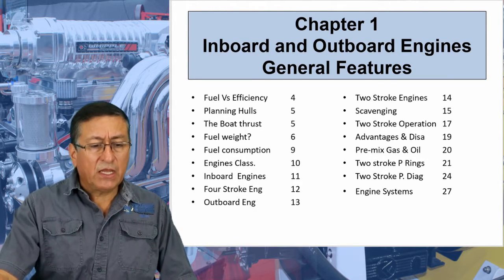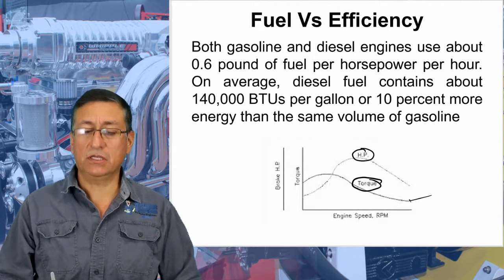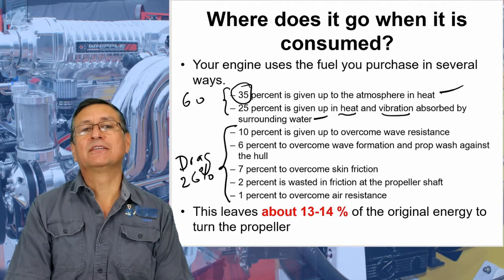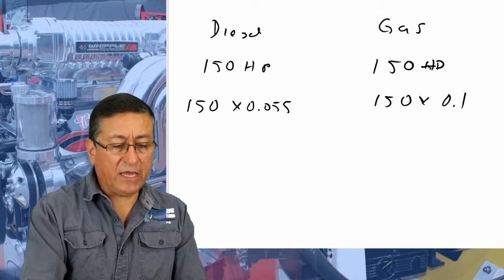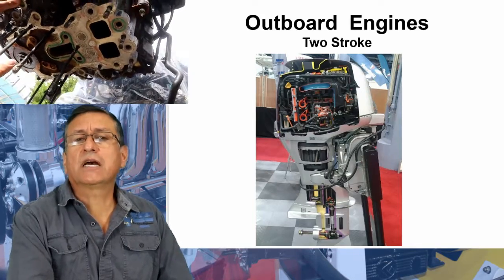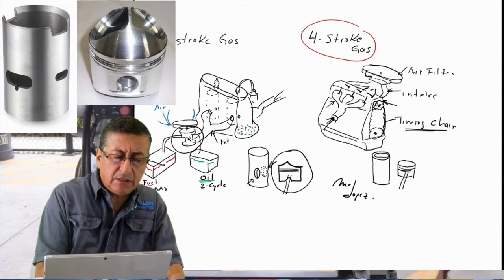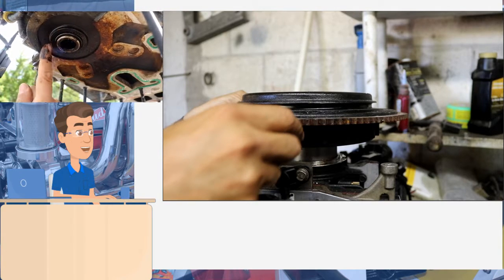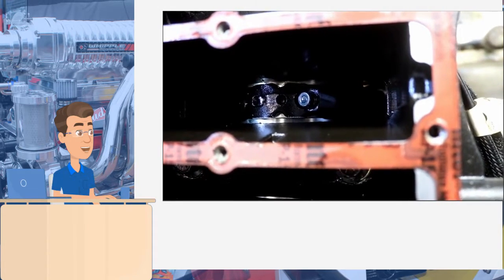Outboard Engine General Features / Chapter 1 EP 1 - Gasoline Class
In this Video you will learn the basic concepts of inboard and outboard gasoline engines included fuel efficiency and volumetric efficiency.